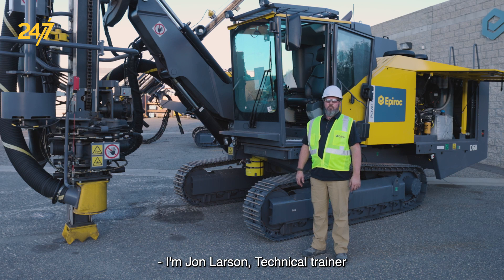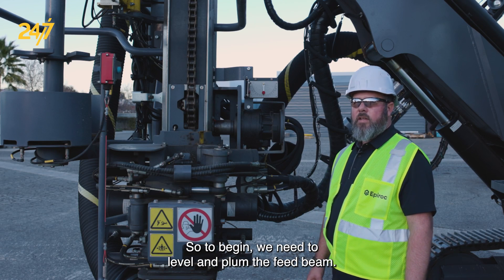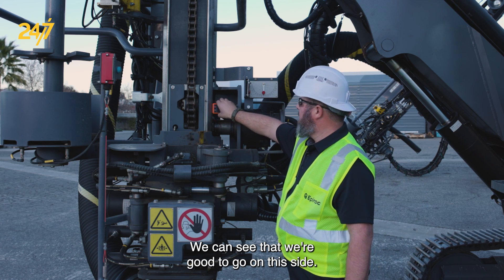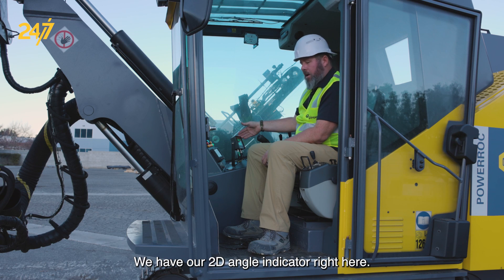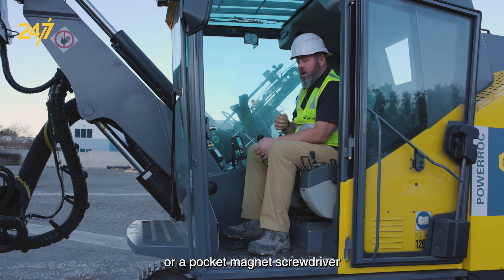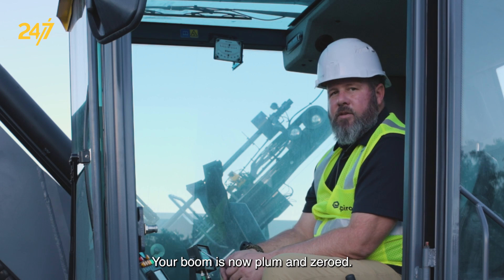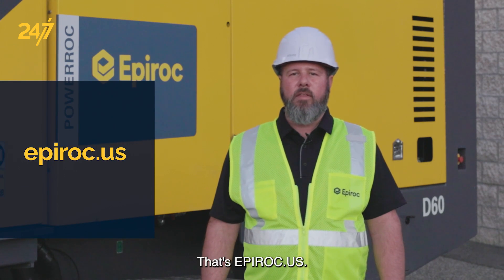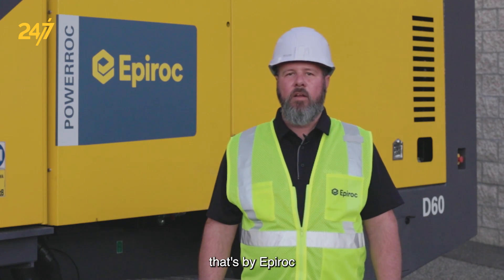How to angle sensor calibration 2D | PowerROC T35 | PowerROC T45 | PowerROC D60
In this Epiroc 24/7 video, Jon Larson, Technical Trainer for Surface and Exploration Drilling at Epiroc USA, provides instructions for the 2D Angle Sensor Calibration on the Epiroc PowerROC T45. He explains the process of leveling and plumbing the feed beam using a digital angle indicator. The video covers models such as the PowerROC D60, PowerROC T45, and PowerROC T35. By following the steps outlined in the video, viewers can ensure accurate calibration of the angle indicator.

Applies to the following models: PowerROC T35 | PowerROC T45 | PowerROC D60